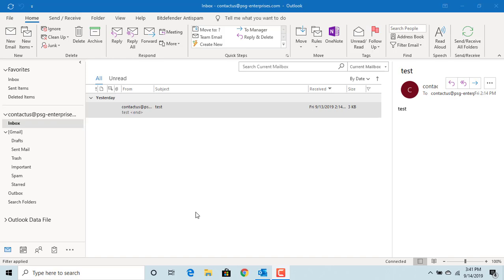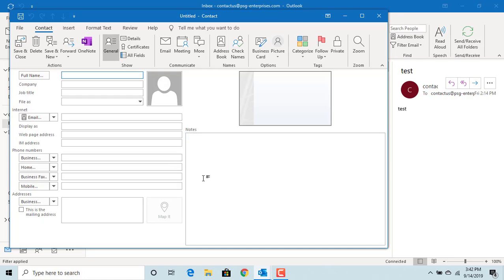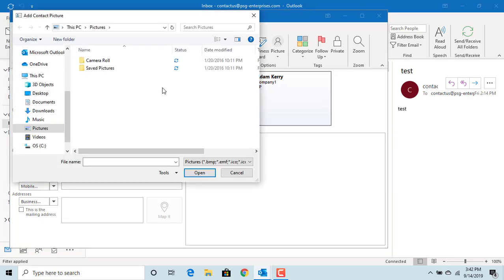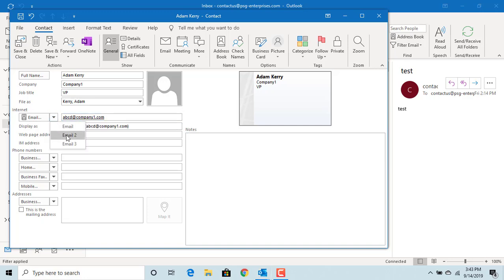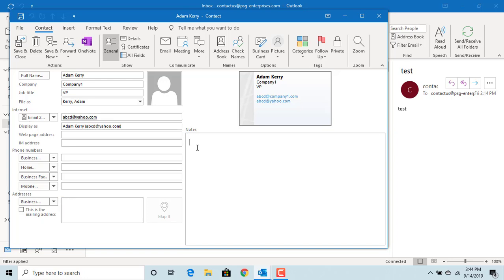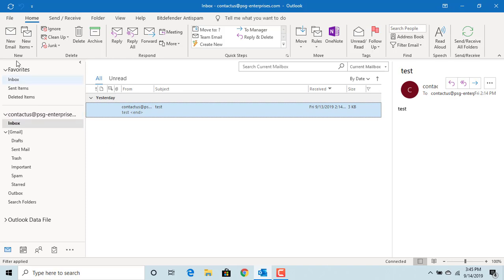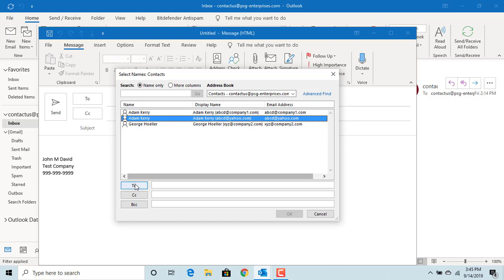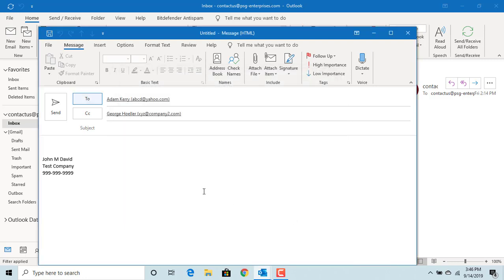How to Add Contacts to Address Book in Outlook - Office 365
How to Add Contacts to Address Book in Outlook - Office 365. This video explains how you can add contacts to address book in outlook. Also how to select the recipients of email from address book.